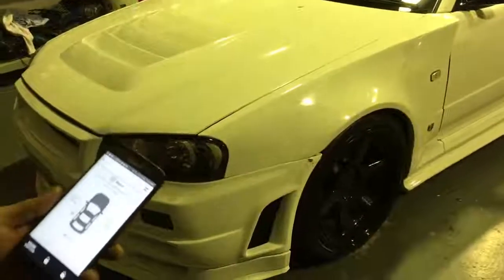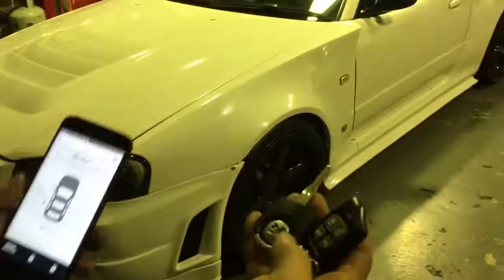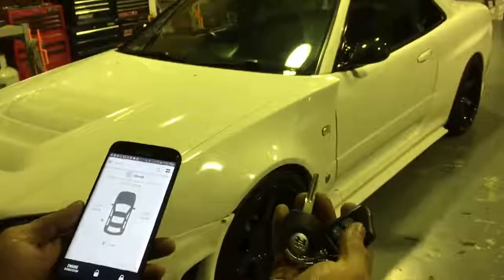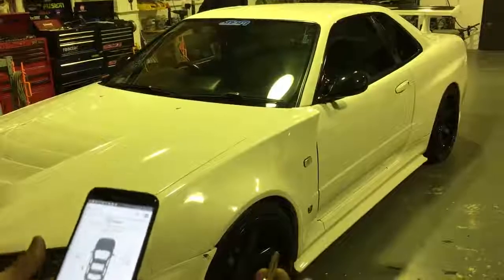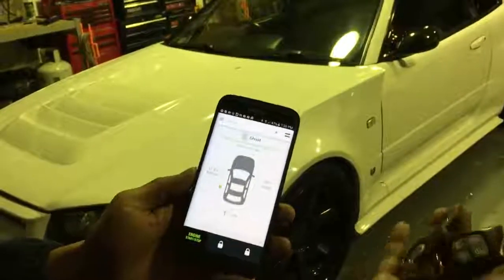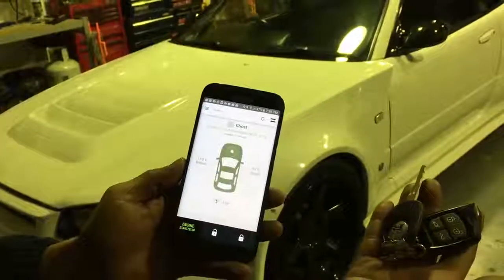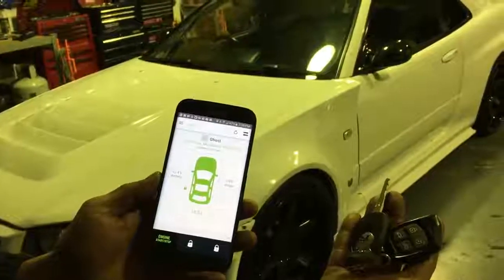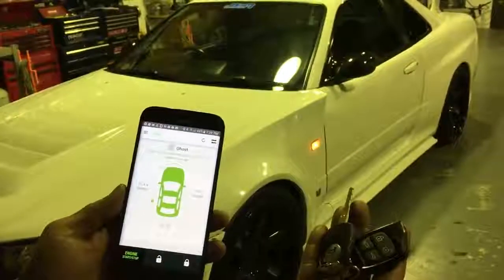Nissan Skylink GT-R R34 Remote engine start!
Compustar Drone Mobile. Nissan R34 GTR on e85 with a rich start up needing more crank time, not a problem for the Compustar with Advanced crank time.
If you want the latest in security and tracking for your high performance vehicle